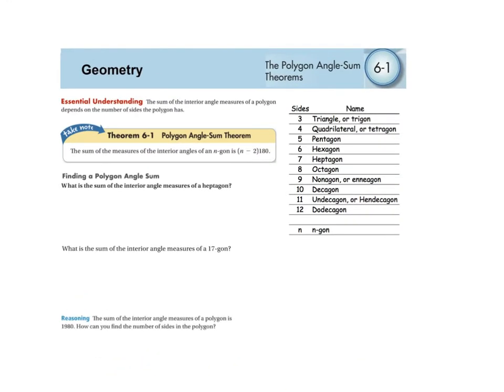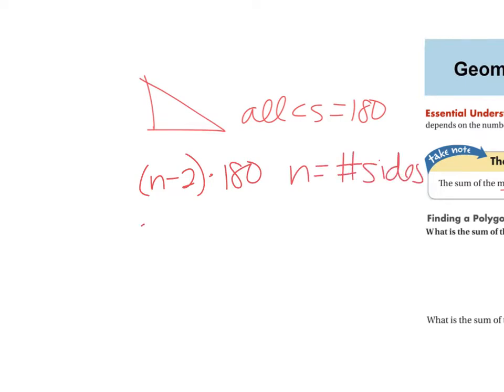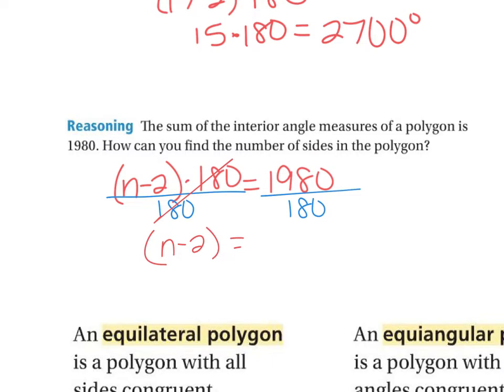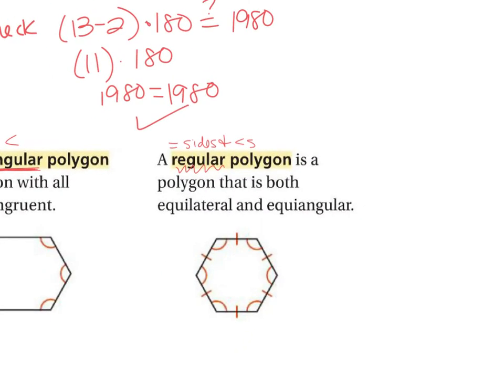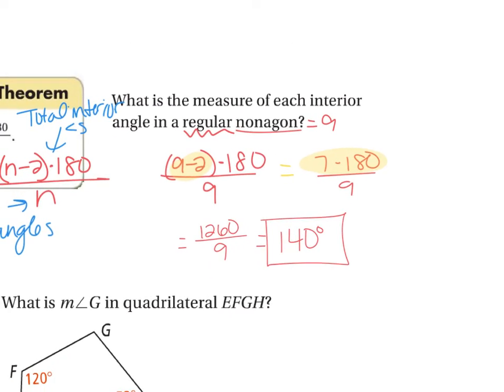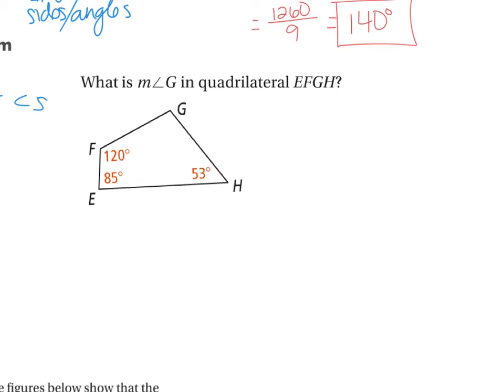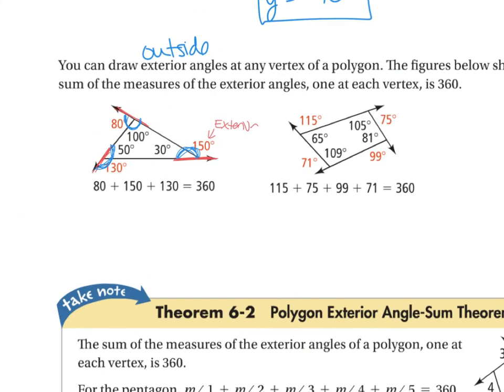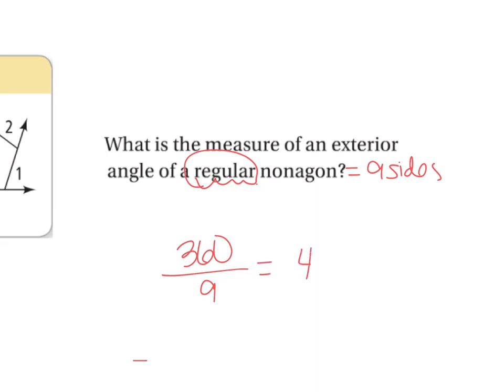Geometry 6.1 The Polygon Angle-Sum Theorems